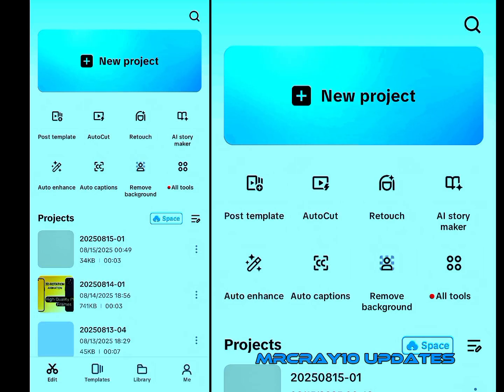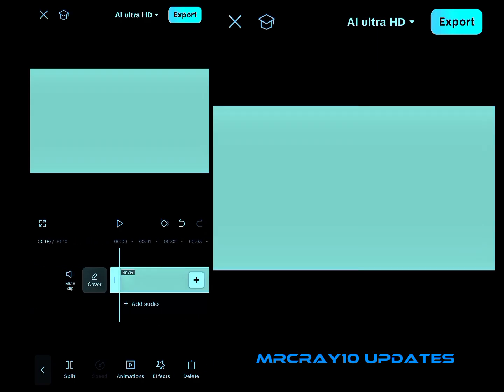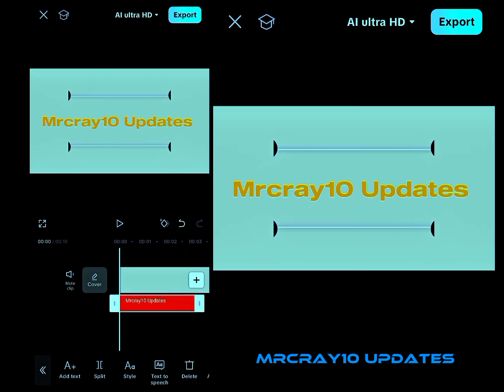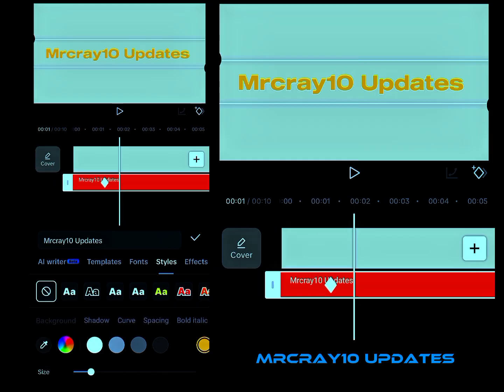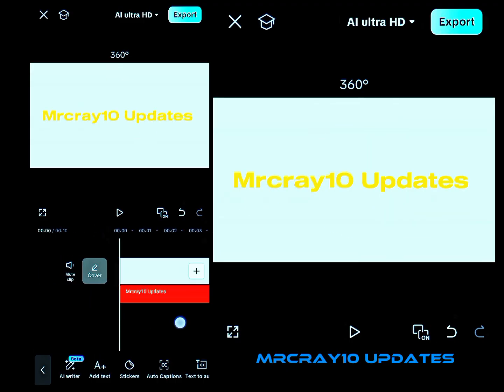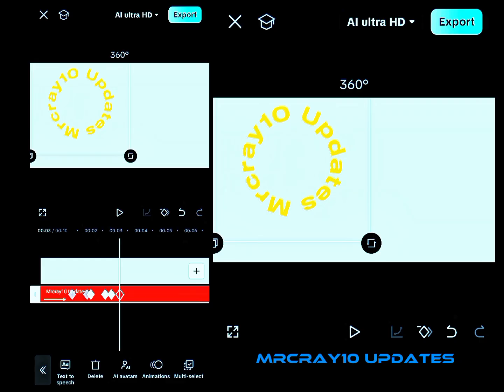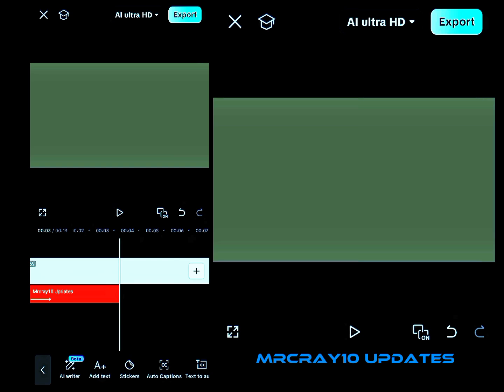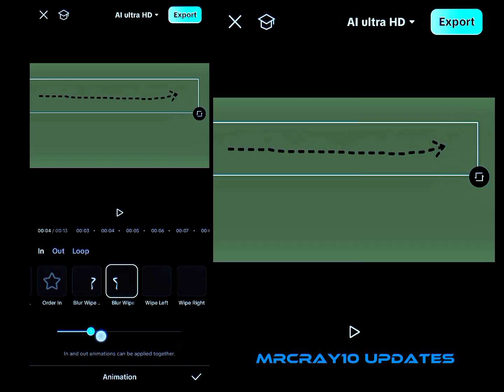Top Text Animation Tutorials | Capcut edits for complete Beginners 💯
In this video I have taken time to explain how you can animate a rounded rotational text and dotted arrows using your Capcut app on your mobile phone

You get ma point 🤔 Ehn Ehn